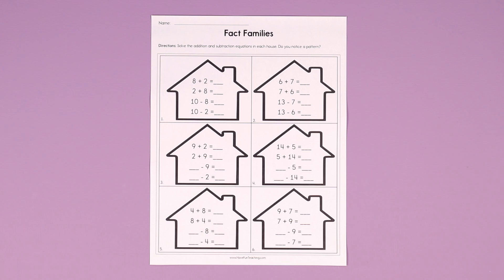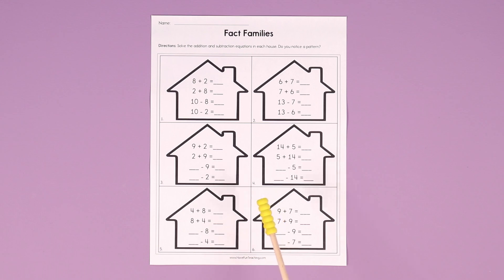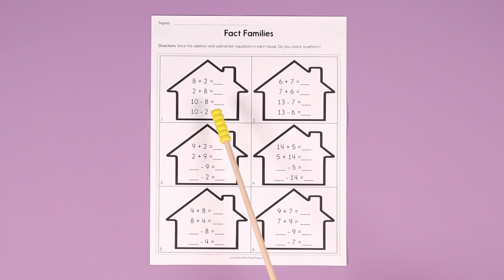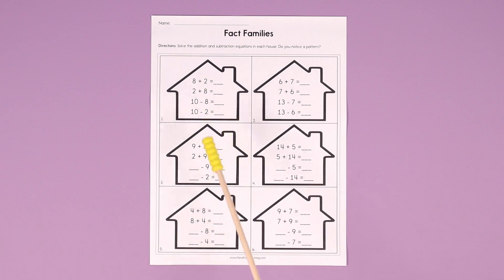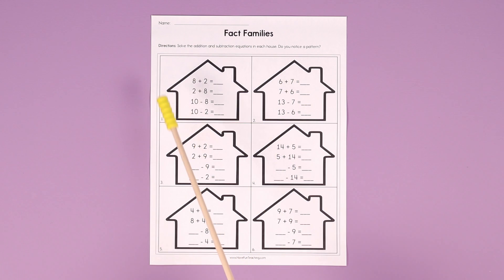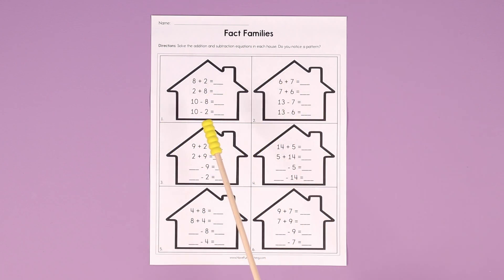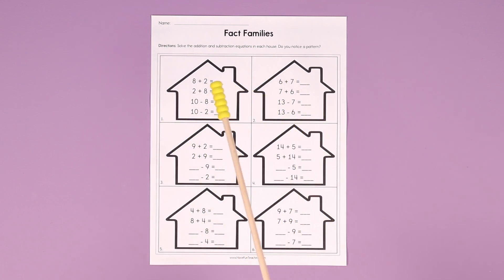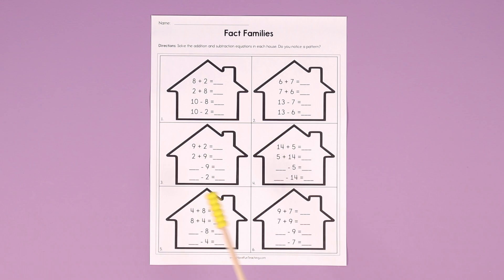Completing Fact Families Worksheet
In this Completing Fact Families Worksheet, students write related addition and subtraction equations using the same three numbers.

Fact families improve your students mental math skills. This worksheet helps your students to find the relationship between addition and subtraction using fact families.

Students write four addition and subtraction sentences using any three numbers of their choice.